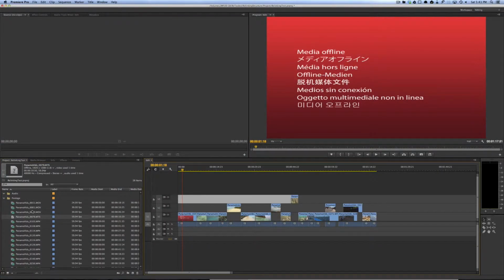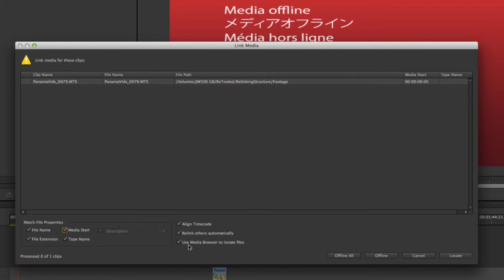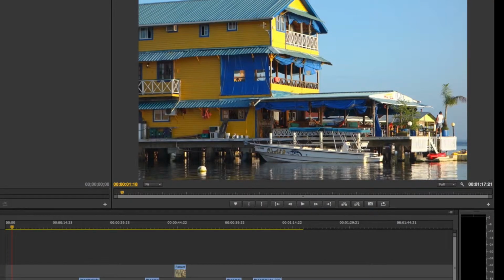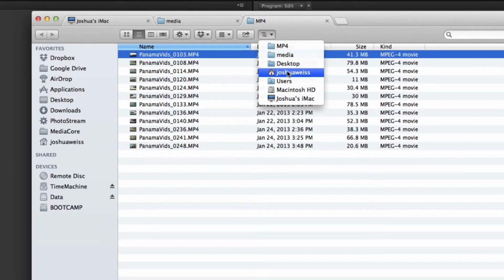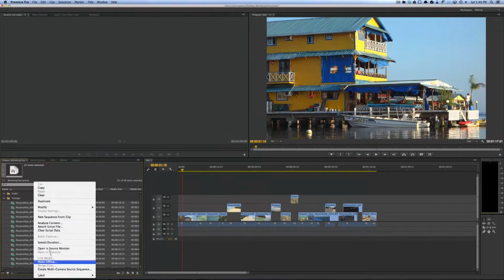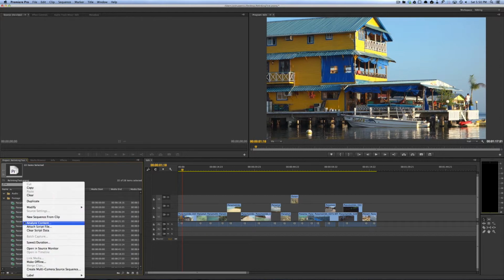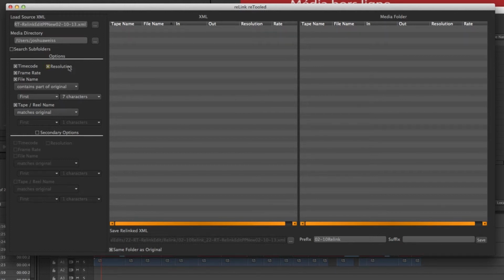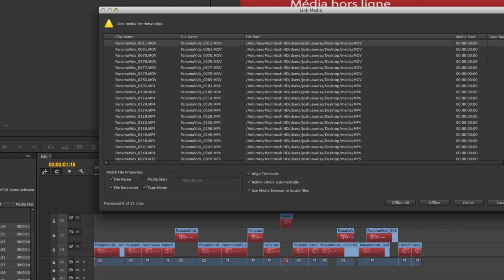Premiere Pro New Features - Media Management and Linking Media